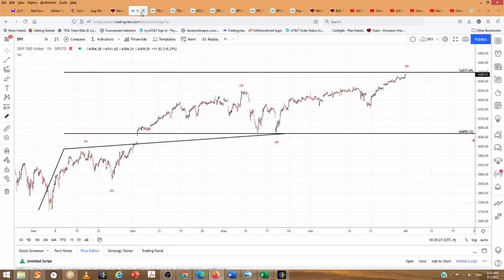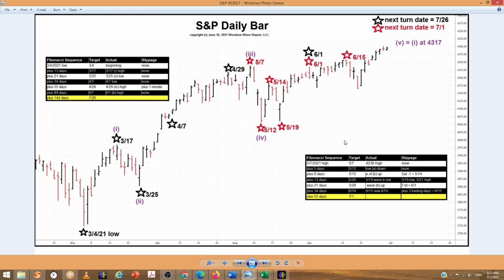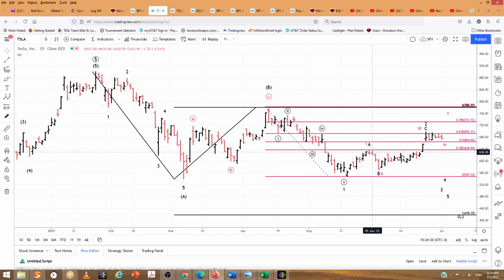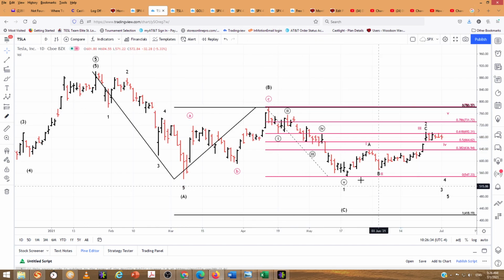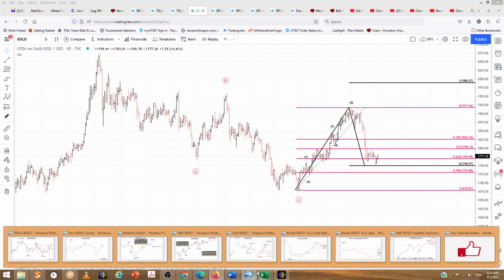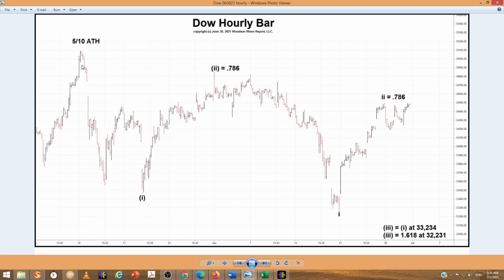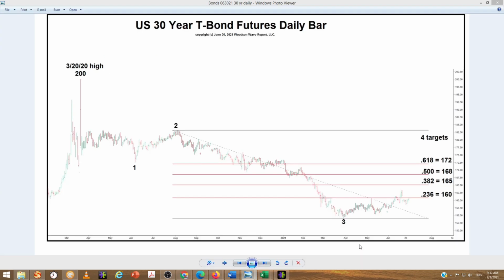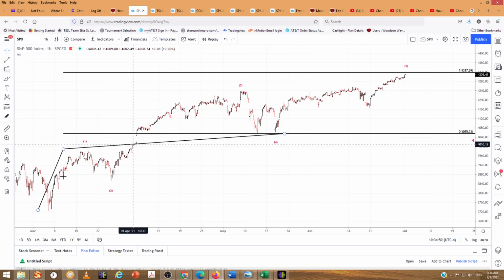070121 Fibonacci Elliott Wave analysis price and time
070121 Fibonacci Elliott Wave analysis price and time

Timer Digest’s
2000 Dale Woodson # 7
2001 Dale Woodson #4
2008 Dale Woodson #5
2009 Dale Woodson #5
2011 Dale Woodson #6
2009 #4 Gold Market Timer of the Year
2010 #1 Gold Market Timer of the Year
2016 #2 Gold Market Timer of the Year
2016 #2 Bond Market Timer of the Year

The Short-Term report subscription is $144/month and is published almost every trading day. The information contained in theses reports and on this You Tube video is prepared solely for informational purposes and should not be taken as an offer to buy or sell any investment vehicle. Past performance is no guarantee of future results. Woodson Wave Report, LLC. and Day Trader S&P 500 are waived of any liabilities.